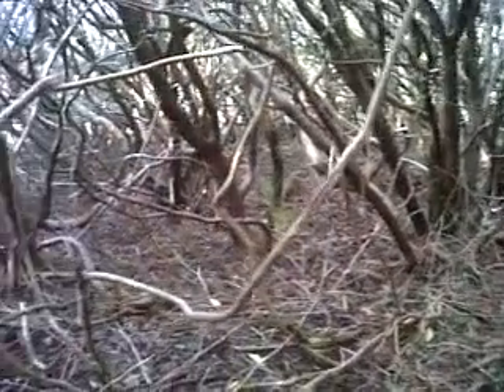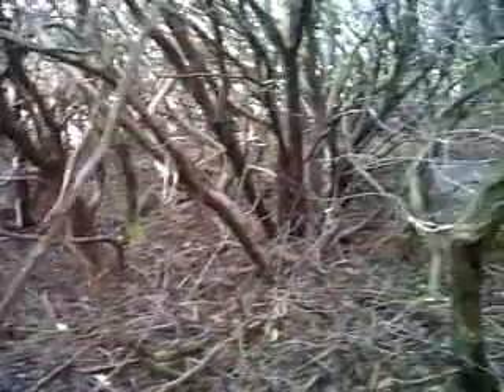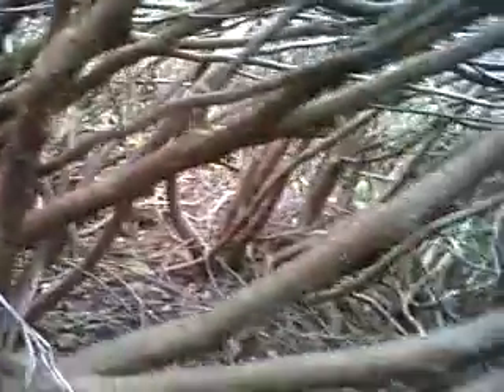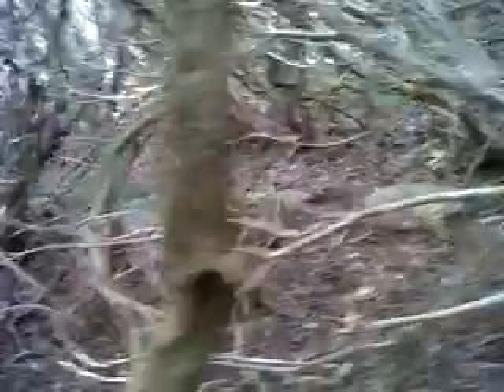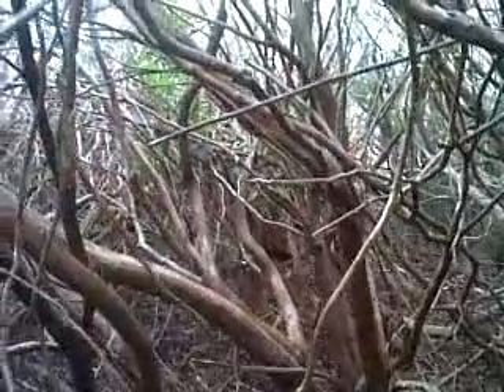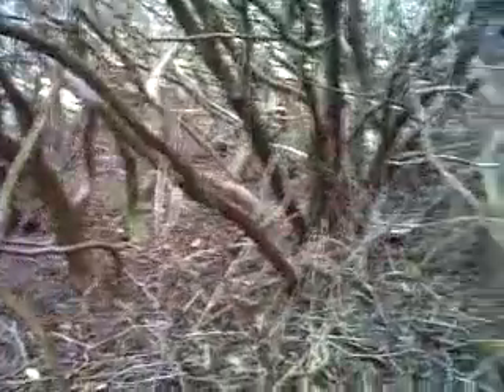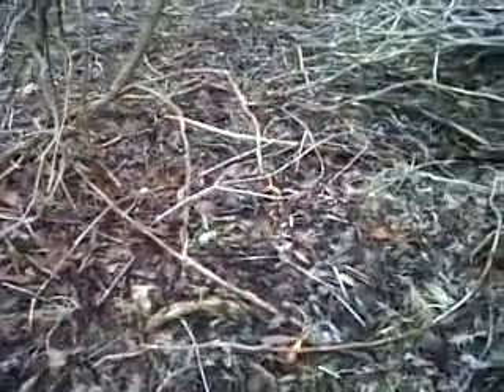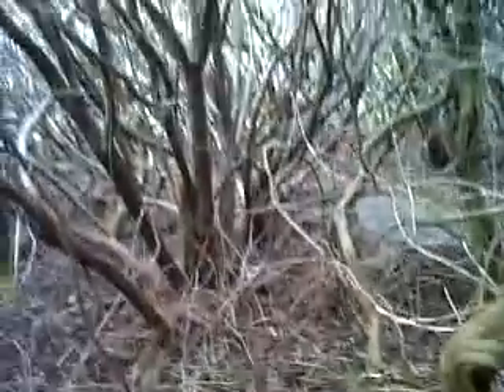Rhododendron stem injection technique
Stem injection is used to kill Rhododendron ponticum in situ. Stems are drilled using 12mm-20mm drill bit, approx 10mm into the stem, then filled with 25% solution of glyphosate.